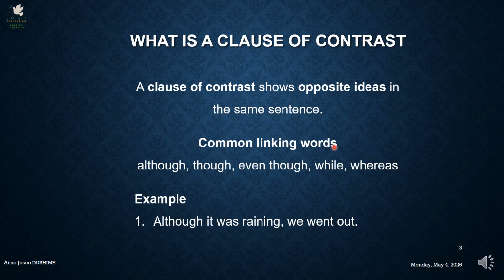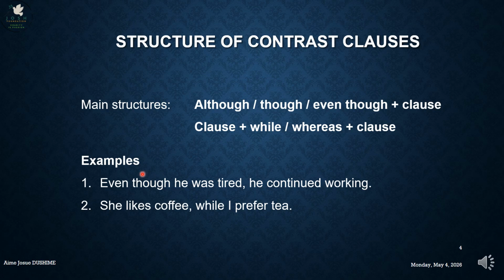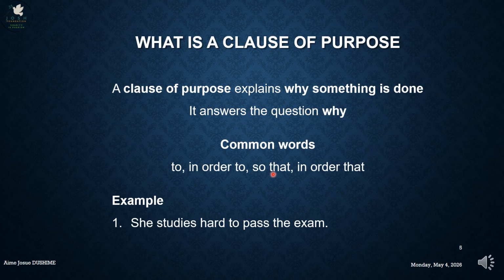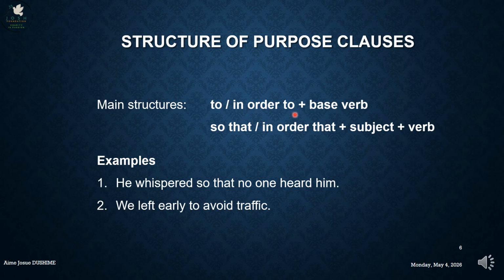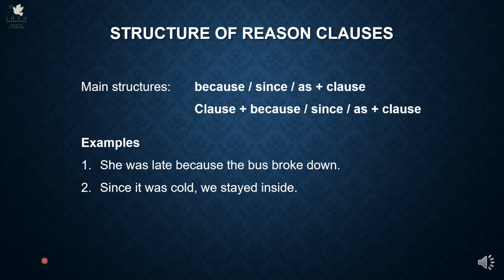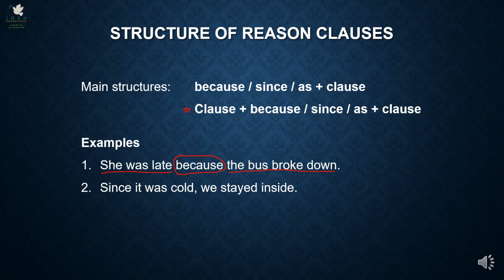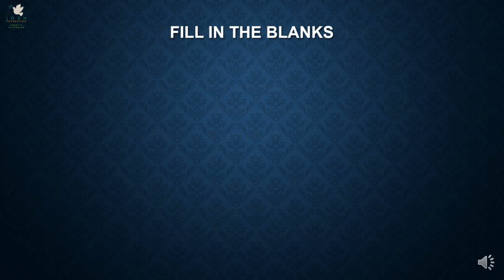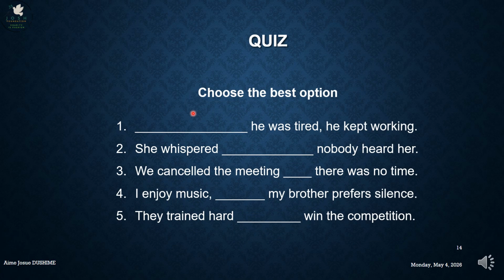Clauses of Contrast, Purpose, and Reason | B1 Lesson 32 | Speak & Learn English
In this lesson, I explain how to use clauses of contrast, purpose, and reason in English.

These clauses help you connect ideas and express why something happens, the goal of an action, or a contrast between ideas.

In this lesson, you will learn:
• How to express reason (because, since, as)
• How to express purpose (to, in order to, so that)
• How to express contrast (although, though, even though, but, however)
• The difference between these connectors

Examples:
• I stayed at home because I was tired. (Reason)
• She studies hard to pass the exam. (Purpose)
• He left early so that he could catch the bus. (Purpose)
• Although it was raining, we went out. (Contrast)
• I was tired, but I finished my work. (Contrast)

By the end of this lesson, you will be able to:
• Connect ideas clearly and logically
• Express reason, purpose, and contrast correctly
• Improve your speaking and writing fluency

Level: B1 (Intermediate)
Series: B1 English Grammar Course
Channel: Speak & Learn English